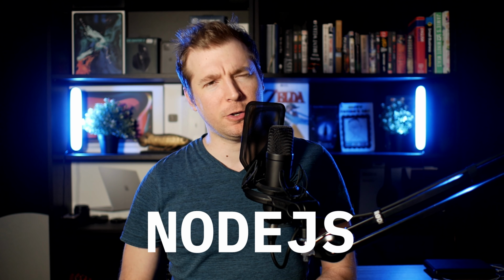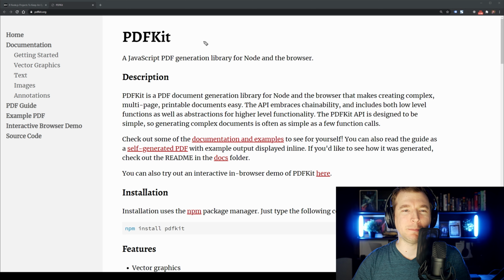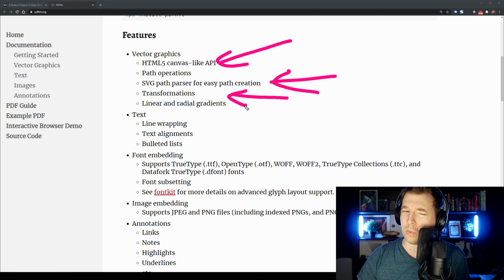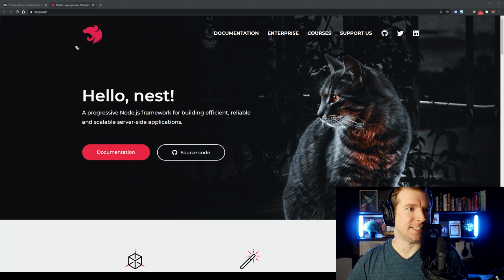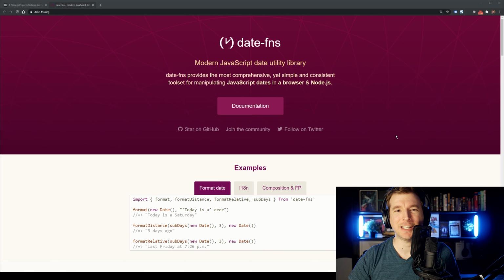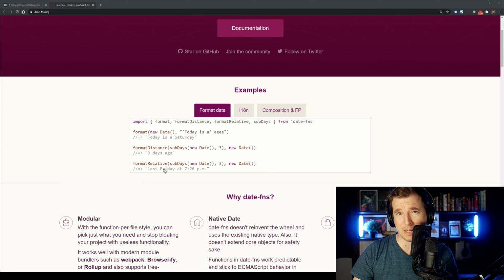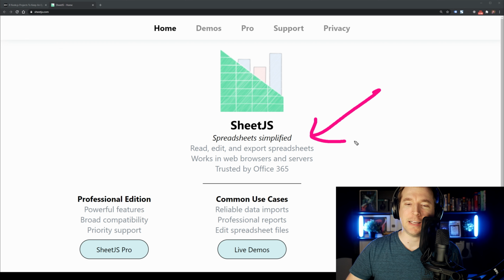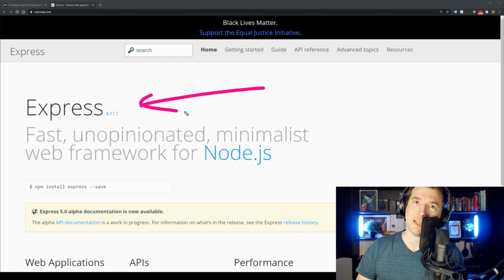8 Node.js Projects To Keep An Eye On 2021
8 Node.js Projects To Keep An Eye On 2021

Nodejs is a popular tool javascript runtime to make backend applications, websites and more. There are some great libraries for node.js that are worth knowing about if you're planning on writing js code in node js.

These libraries help not just for backend but frontend js development too. This includes libraries such as express, strapi, socket io, nest js, date fns, etc!